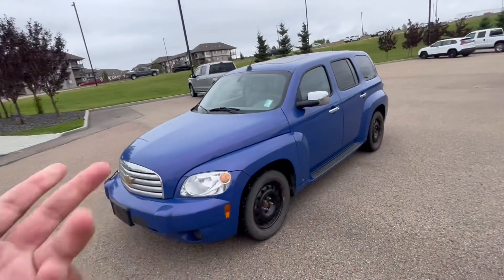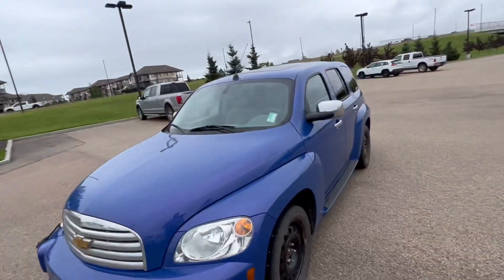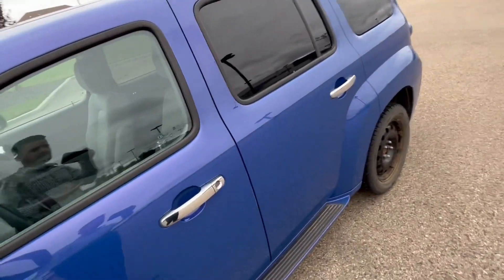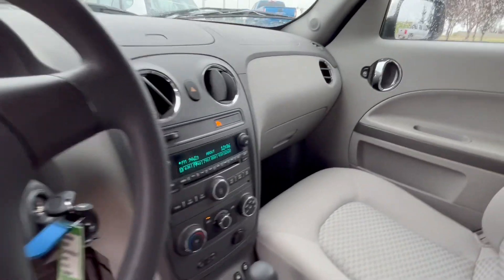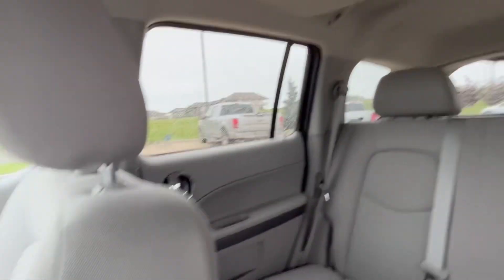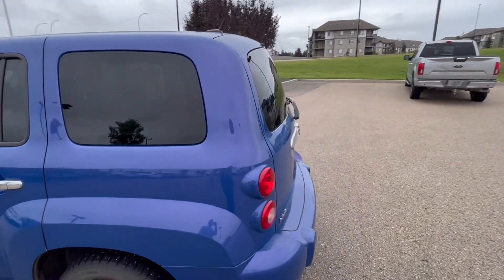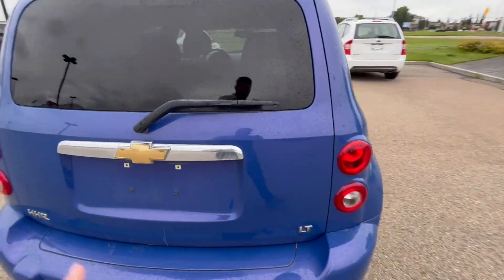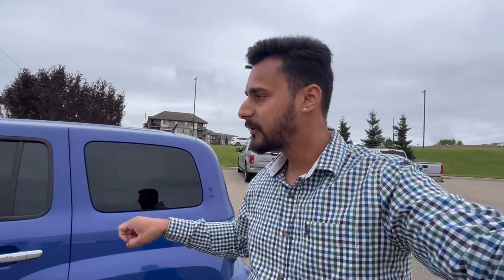Chevy HHR for Doug!